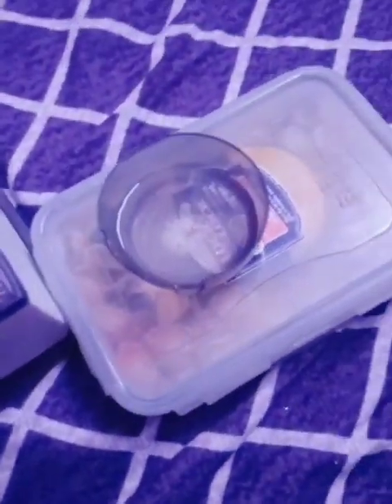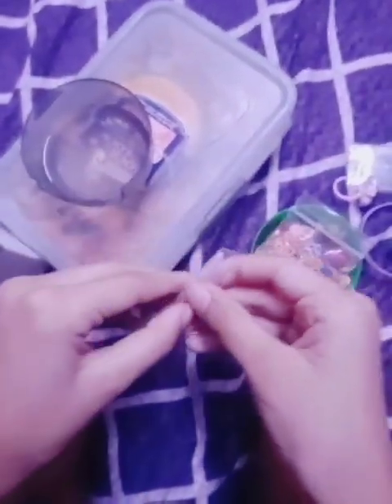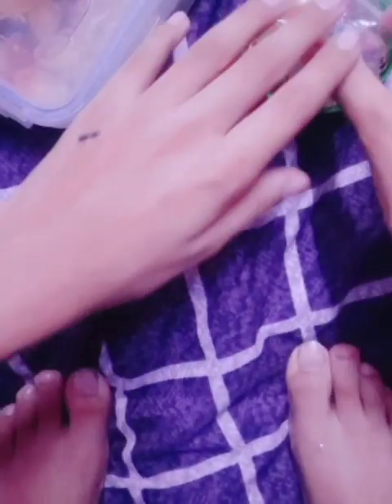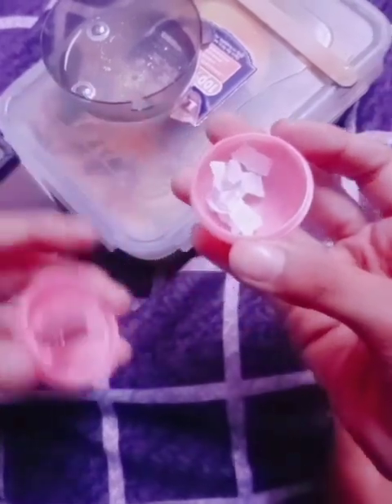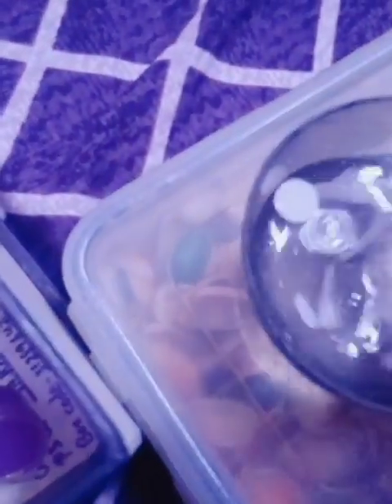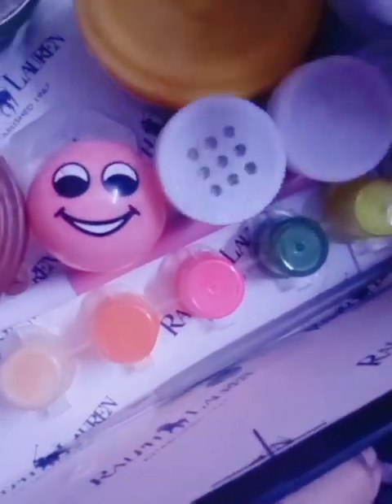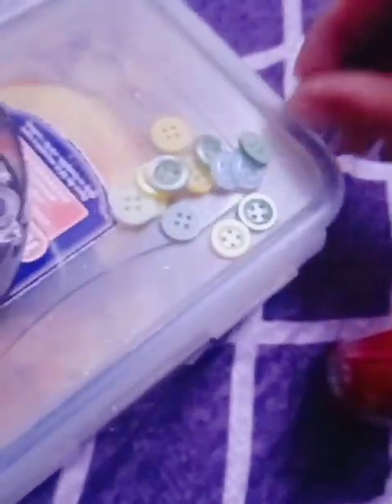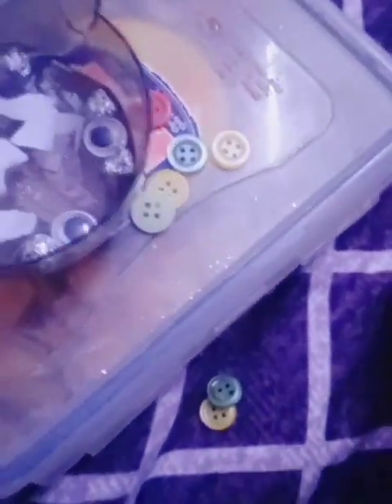Make a Halloween spooky fairy hunter protection potion with me! 🖤💀🧚🏻‍♀🎃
Channels- ‎@real_fairy06  ‎@rachaelzaring4503  ‎@Fairy_with_magic  ‎@FairyMagical

Description-
Make sure to like this video, comments, and most importantly SUBSCRIBE my YouTube channel! my goal is to hit at-least 5 subs or smth maybe but next goal after like when I hit 900 subs or smth... My goal would be 1K! Let me please grab that YT Silver Button ... then on 100K, Let me please grab that YT Gold Button

Thanks for reading and watching, Bye!